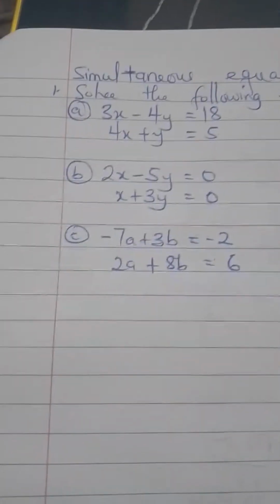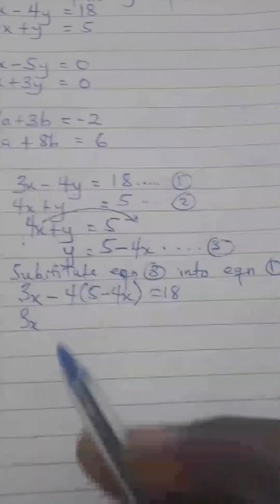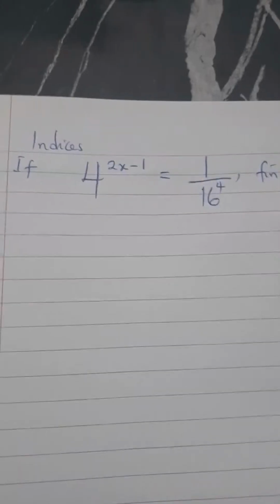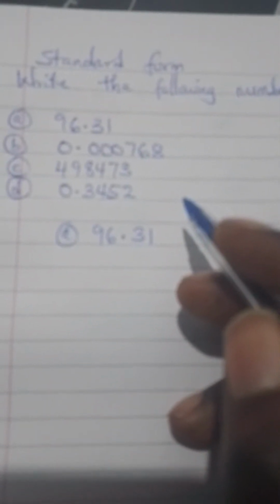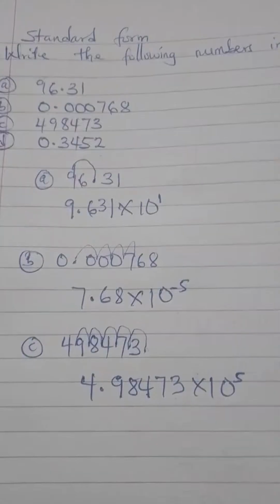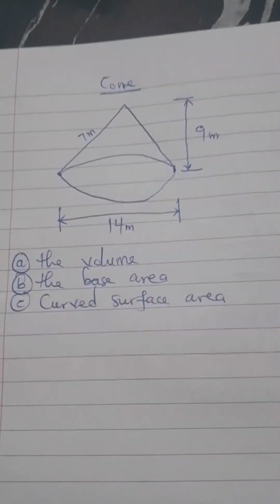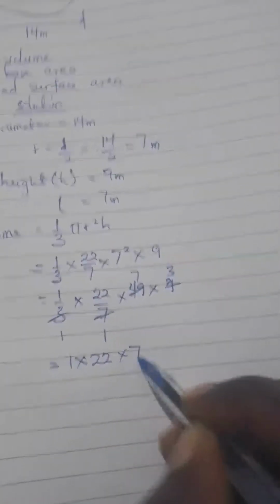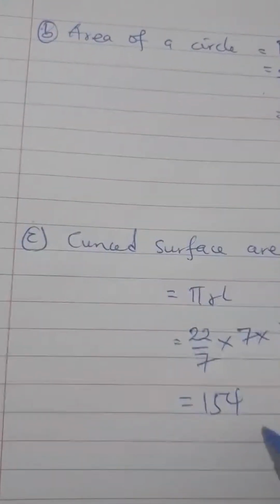Simultaneous Equations, Indices, Standard Form, Volume of Cone